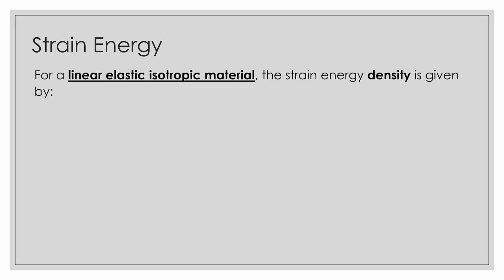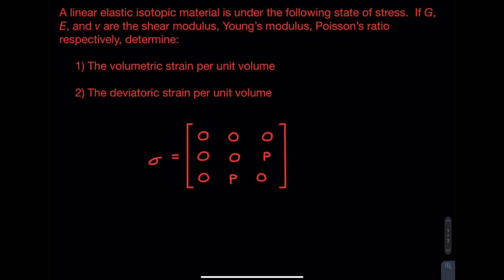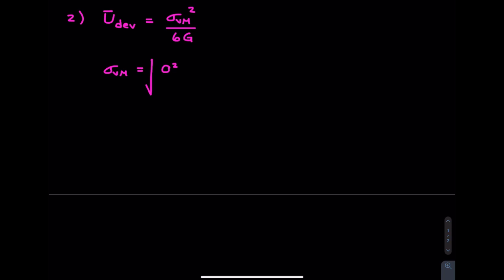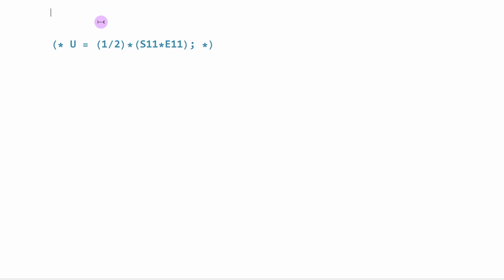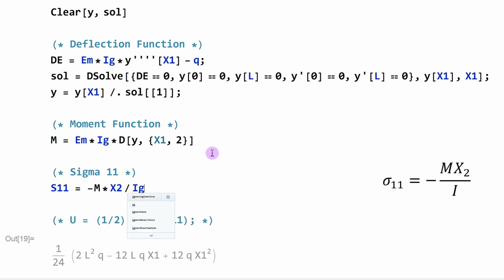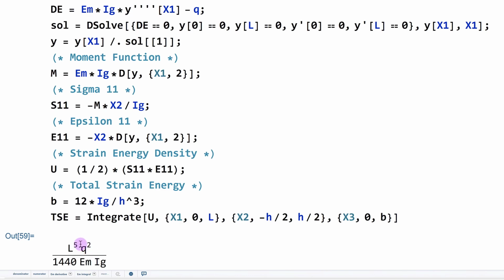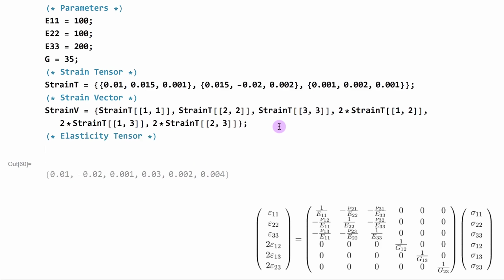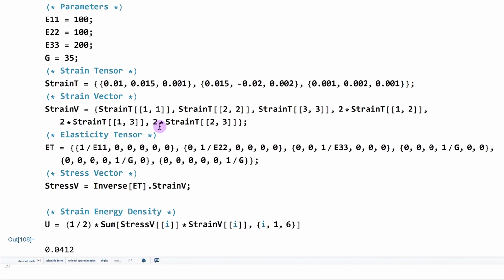Solid Mechanics - Quiz Examples | Strain Energy Expressions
Content:
Theory: (0:00)
Questions 1-2: (6:41)
Question 3: (17:21)
Question 4: (35:12)